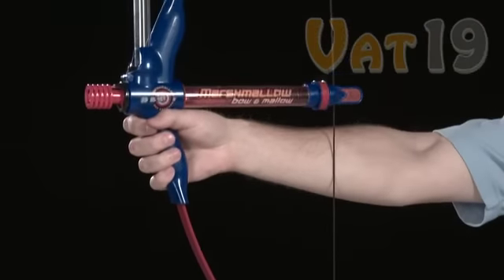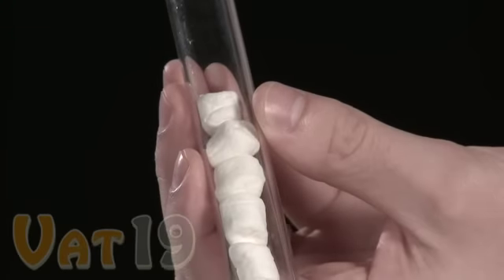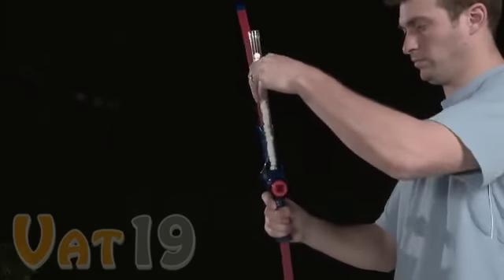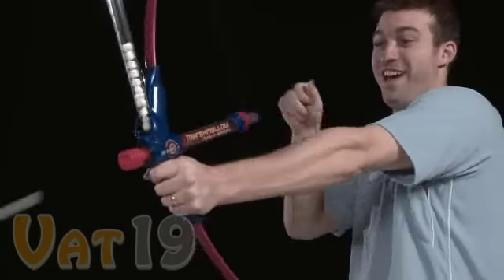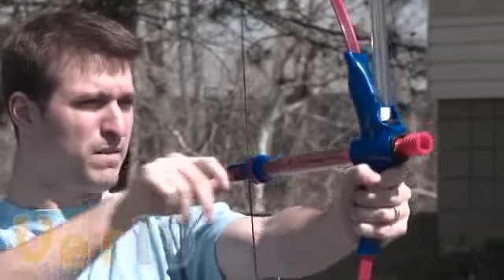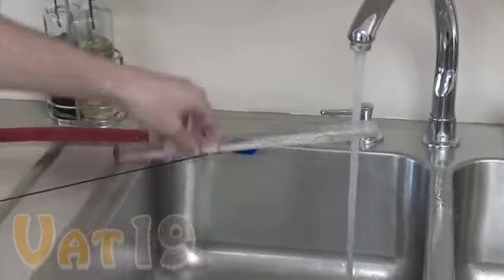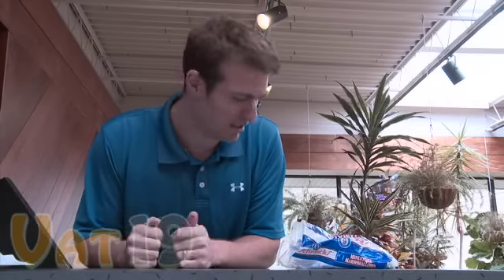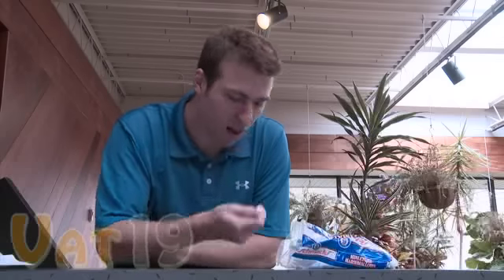Shoot Marshmallows 30 feet with the Bow and Mallow Toy!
Any toy that can weaponize a marshmallow is a must-have in our book. The Marshmallow Bow & Mallow is just like a traditional bow and arrow set except for the whole shooting-your-eye-out and permanently-bruising-your-hand-from-string-whiplash parts.

The Bow and Mallow can shoot up to 30 feet and can hold 25 marshmallows in its magazine. For ages 6+.